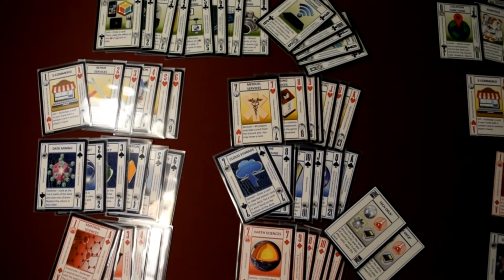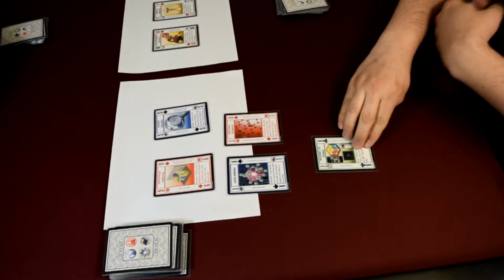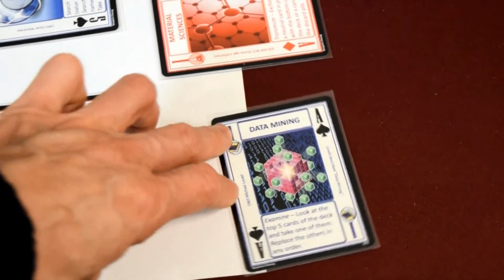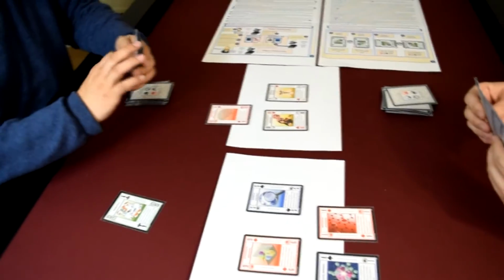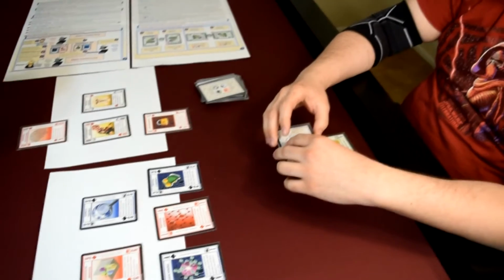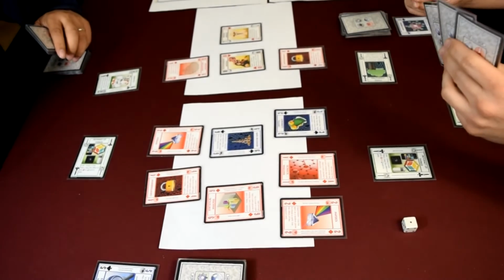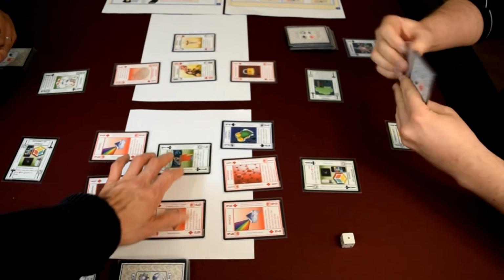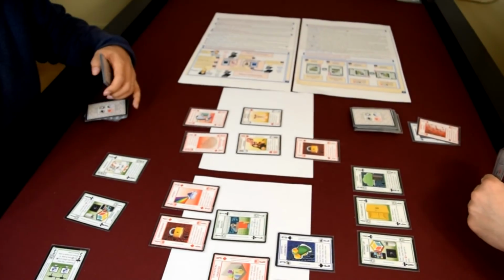Gears of Industry Play Through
Gears of Industry Play Through video. This is a single-take video where my play-testers demonstrate Gears of Industry in real-time. I narrate how to setup the game and the steps as players are taking their turns. Be sure to check out the Gears of Industry intro and play guide videos that give an overview of the game and a more detailed step-by-step guide of how to play.